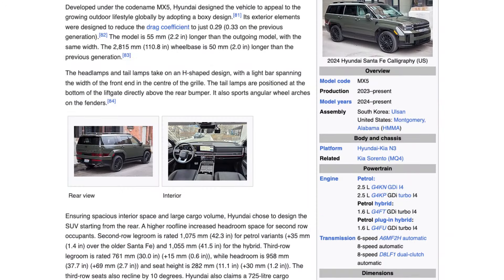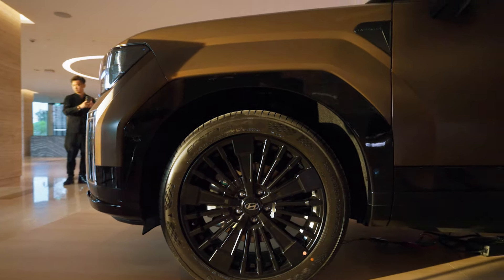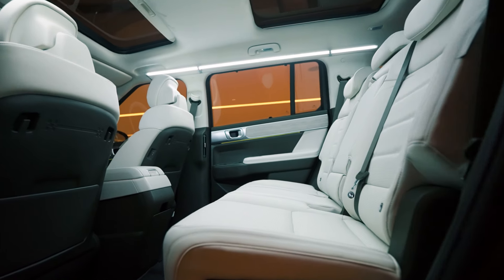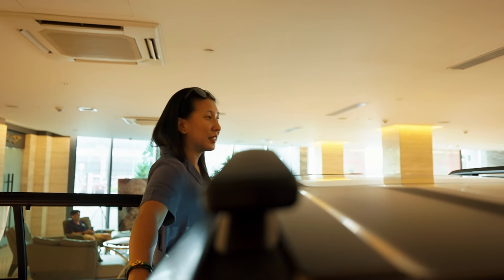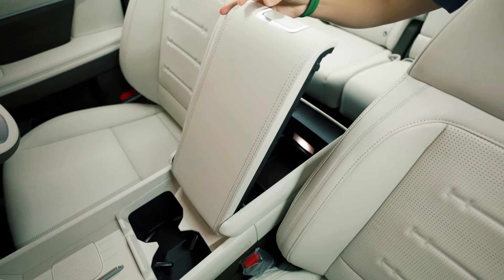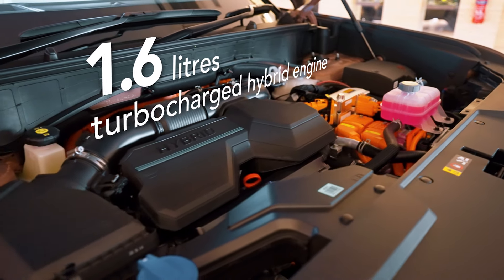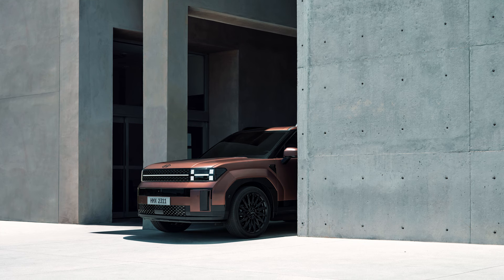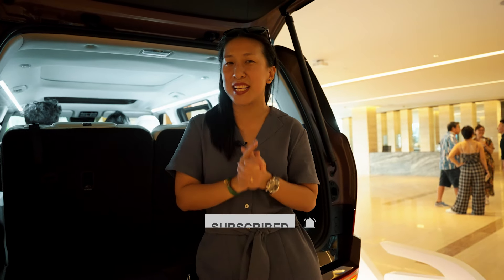2024 Hyundai Santa Fe (Singapore launch and walkthrough) | Rugged Design, Features galore | MrChiaSG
Family men, fall in! The newest Santa Fe is here and yes, it has seven seats!

Join Ashley as she takes you on a quick walkthrough of the new Hyundai Santa Fe in Singapore!

Discover the SUV’s rugged new design, step inside its premium interior, and explore its impressive features. From advanced tech to comfort and safety, this Santa Fe has it all. Don’t miss Ashley's look at one of the most exciting SUVs on the market!

We are a new channel and we could totally use your support!